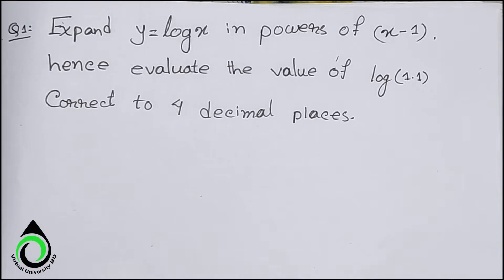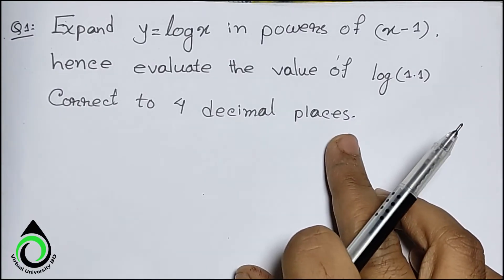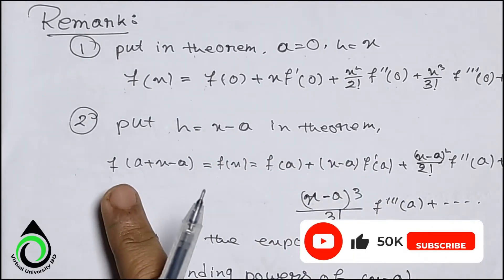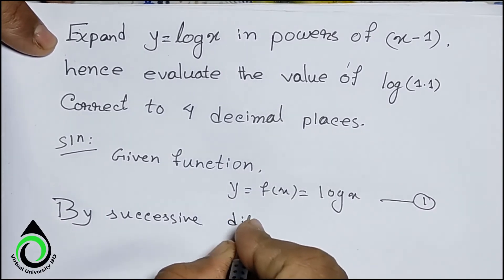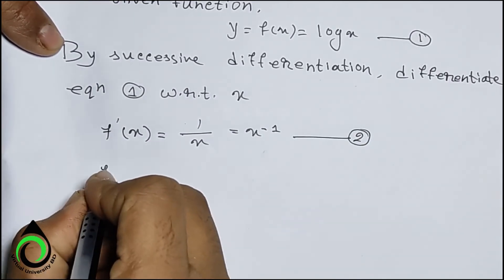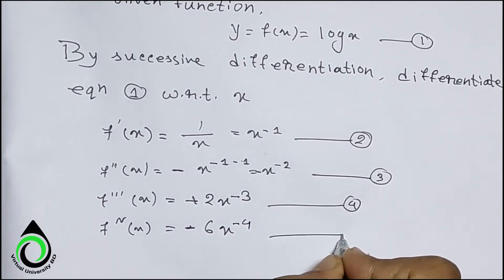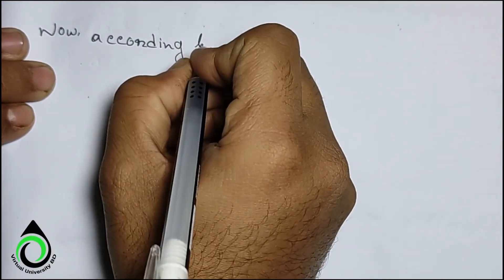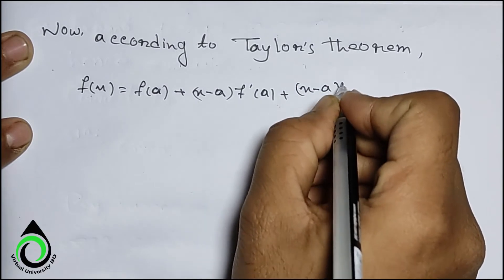02 Taylor Series | in bangla | Problem #1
This video lecture of Taylor Series | Taylor Theorem | Problem 1 | in bangla  by virtual university  will help Engineering and Basic Science students to understand the following topic of Mathematics:
1.  What is Taylor Theorem and how To Prove this?
2. What is Taylor Series and how to expand this By Taylor Theorem?
3. Question-Based on Taylor Theorem and their series expansion.
4. Taylor series expansion Of Standard Function
This Concept is very important in Engineering & Basic Science Students. This video is very useful for B.Sc./B.Tech students.

Time Stamp
0:00 - An introduction
0:45 - solving the problem

Virtual University BD